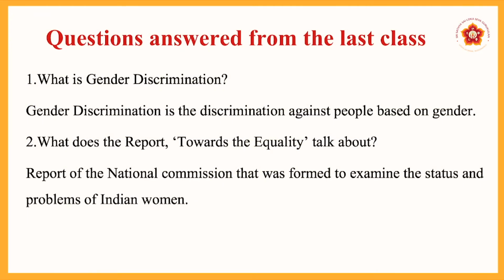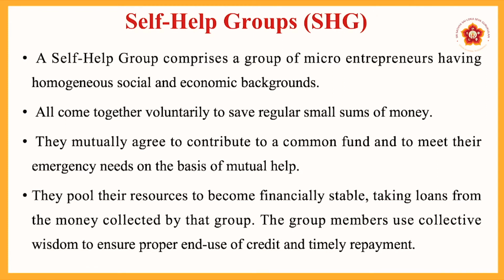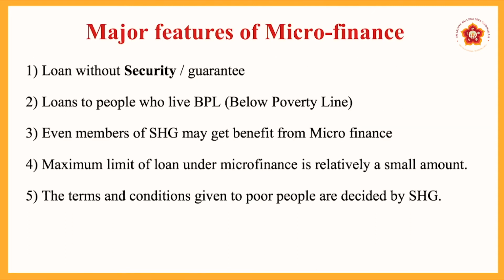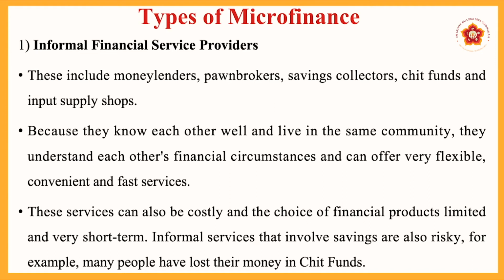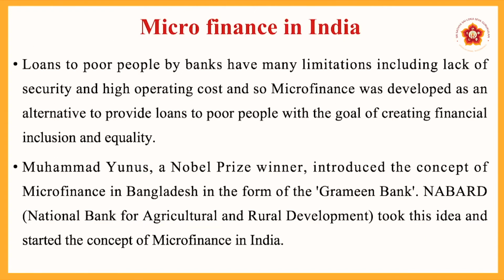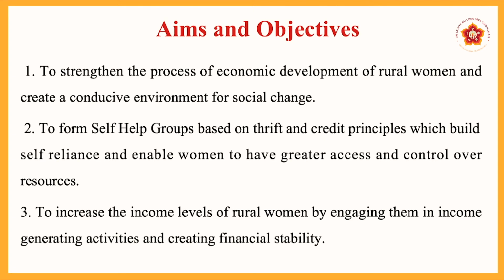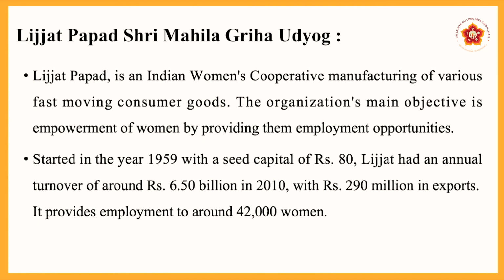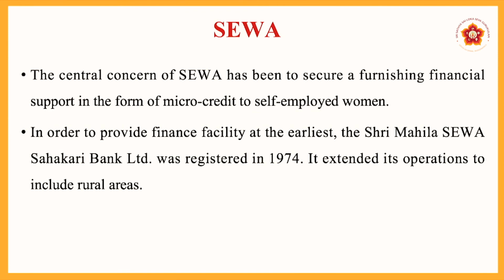II PUC|Arts|Sociology|Inclusive Strategies|Smt. Rashmi Verma|Part 6 of 7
Lesson ID: 672
Grade:  II PUC
Stream:  Arts
Subject:  Sociology
Chapter Name:   Inclusive Strategies
Topic Name:   Role of SHGs and Micro Finance in Women Empowerment